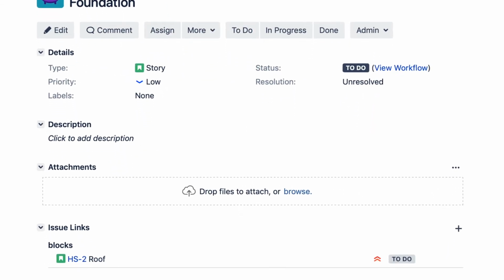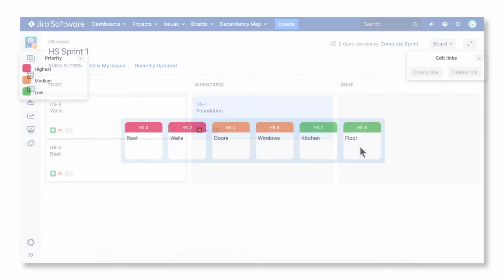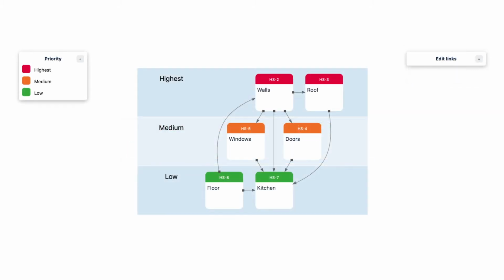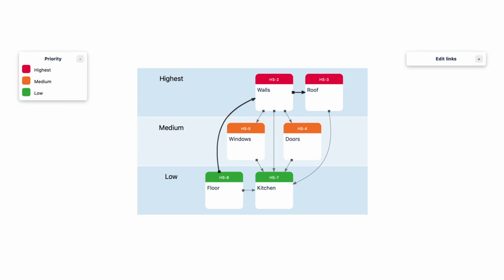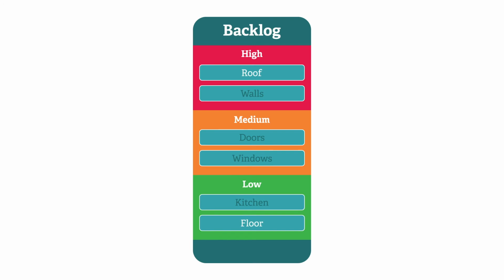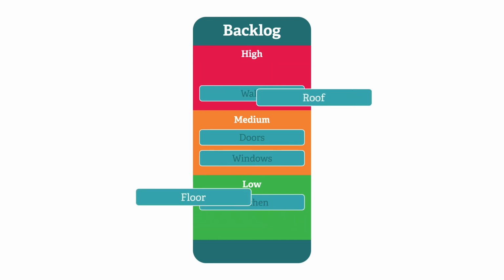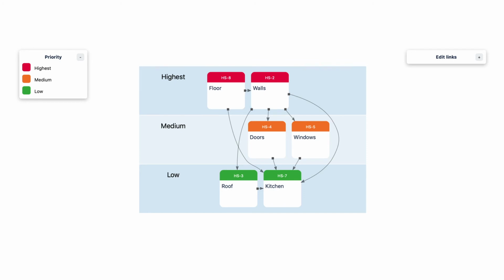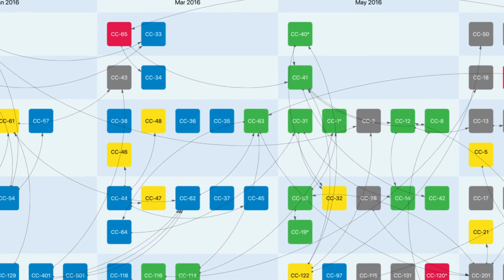Prioritising with dependencies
Visualising the dependencies in your project can help you avoid unnecessary work and costs!